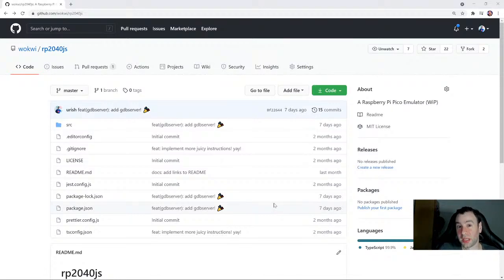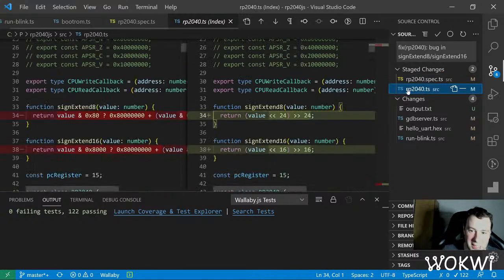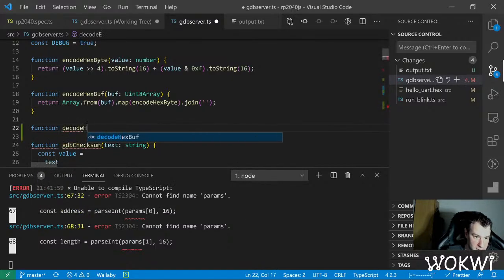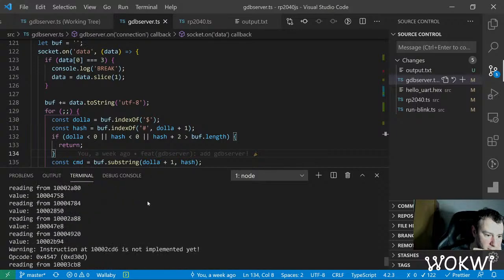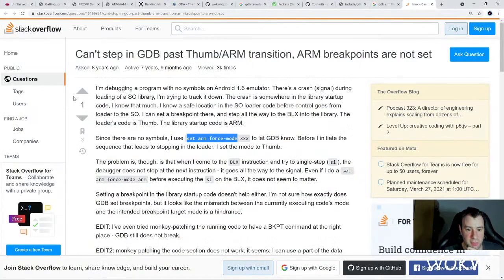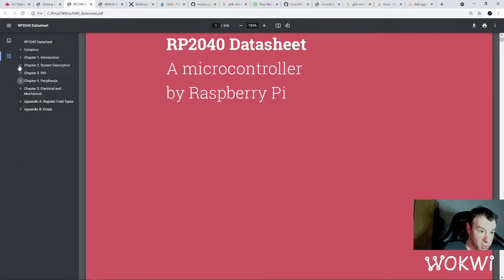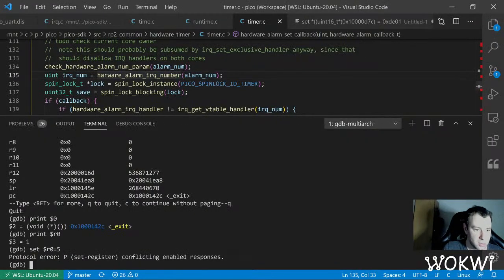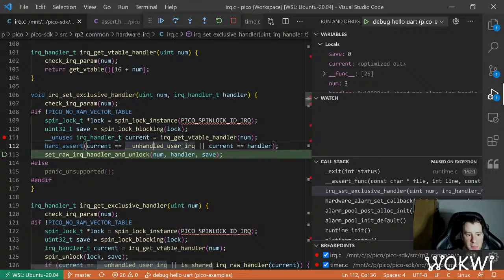Live-coding Raspberry Pi Pico Emulator (Episode 9)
This week we'll hack on the gdbserver and then use it to diagnose the failing assertion in the Pico's startup code.

00:00 Getting started + Recap
1:38 ASRS, EORS, SXTB: reviewing Pull request from BrianPopeck 👍
15:10 Bug in signExtend8() and signExtend16()
21:56 Hacking on gdbserver
30:23 Digging into the GDB protocol
41:15 GDB 'M' - write memory
46:00 GDB 'c' - continue + execute() and stop() methods
56:17 Stepping/breakpoints don't work! 😒
1:05:40 Fixing Flash/bootrom memory writes
1:14:45 Forcing Thumb mod?
1:29:27 Comparing with the physical Pi Pico
1:33:57 GDB vCont command
1:42:12 stepi works! 🎉
1:46:47 UDF (undefined instruction) for GDB breakpoints
1:50:25 Branch decoding fix + PC after break
2:00:02 Breakpoints work! Great success 🥳
2:08:35 GDB 'P' - write register command
2:18:45 Setting up GDB debugging in Visual Studio Code
2:31:50 What's next?